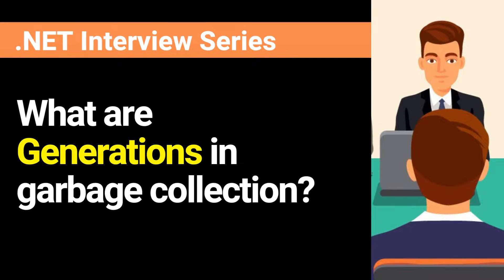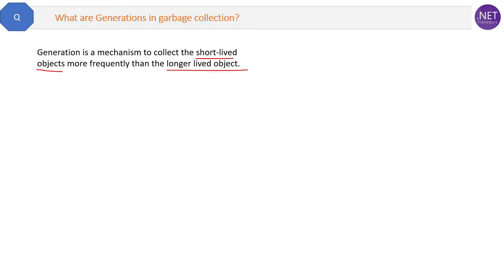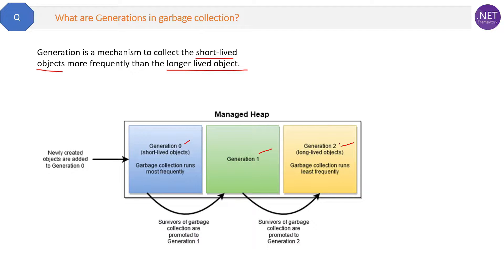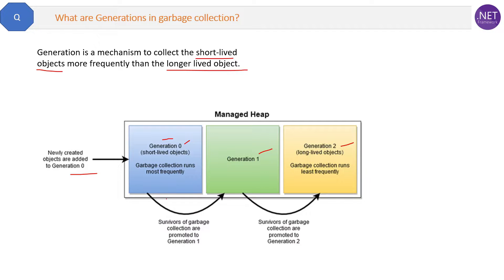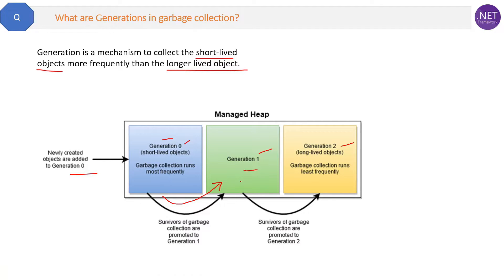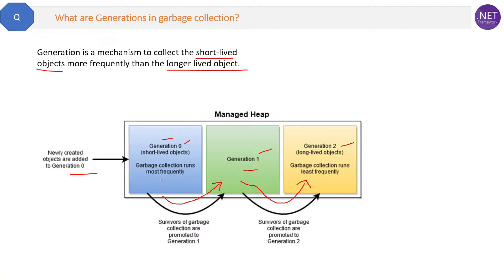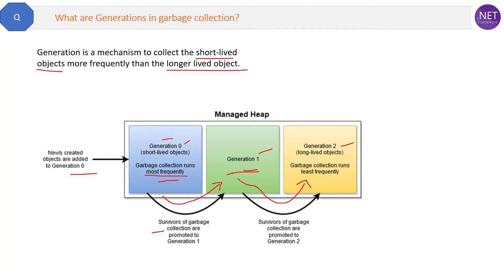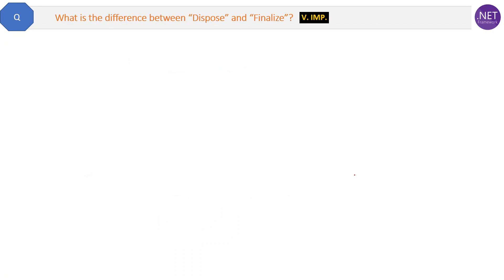What are Generations in garbage collection ?